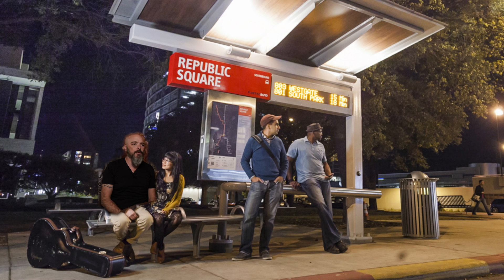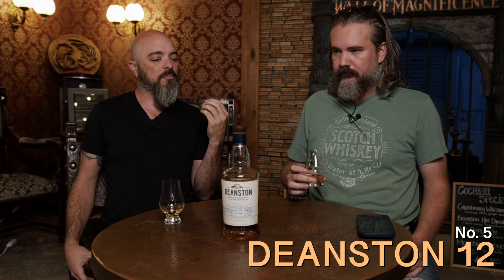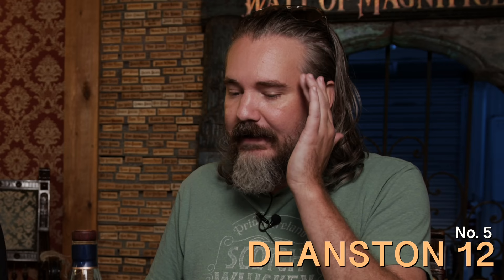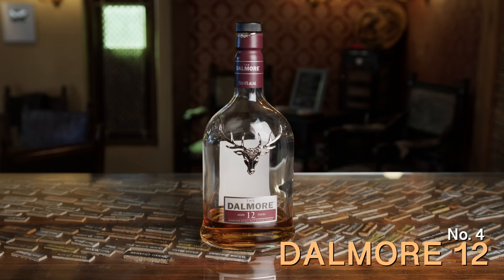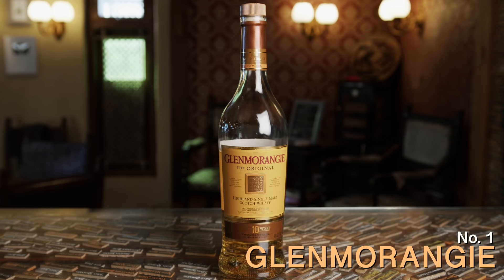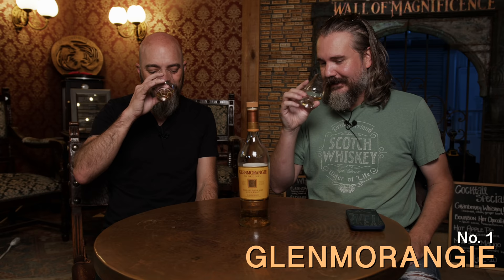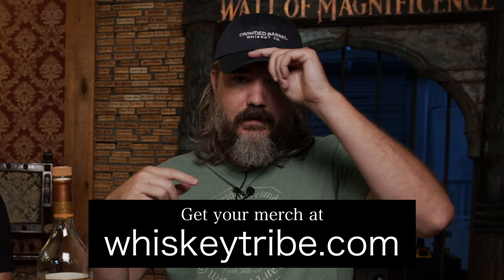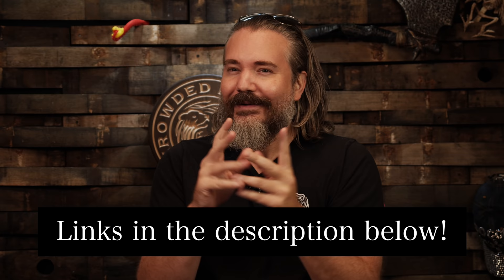The 5 Most "Classic" HIGHLAND Scotch Whiskies (according to whisky lovers)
The whisky community voted up the most "classic" Highland scotches - not necessarily their "favorite". These are the results! Use code WHISKEYTRIBE14 for up to 14 FREE MEALS + 3 Free Gifts across 5 HelloFresh boxes plus free shipping Taste can be subjective - especially when it comes to whisk(e)y. (The "best" whisky is the whiskey you like to drink - the way you like to drink it.) But is there a consensus for what COMMON flavors define Highland Scotch? Here are your results for the most CLASSIC / QUINTESSENTIAL / REPRESENTATIVE / PROTOTYPICAL / CONSUMMATE HIGHLAND Whiskies available today.
(FLAVOR CLOUD) You can add up to 5 specific flavors you experience in the Glenmorangie Original 10 FLAVOR CLOUD
* We'll reveal the results in an upcoming episode.
You competed an intentional DRY WEEK this quarter? Rock on Whiskey Challenger. You can add your name to the list of esteemed brethren here: